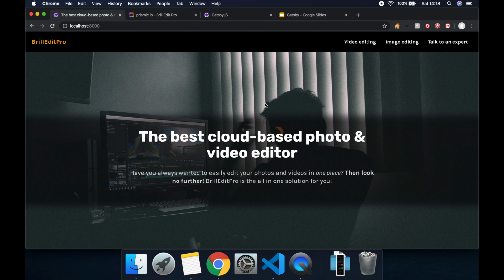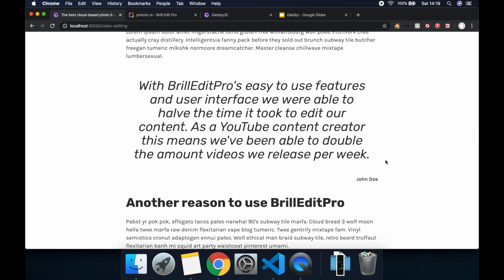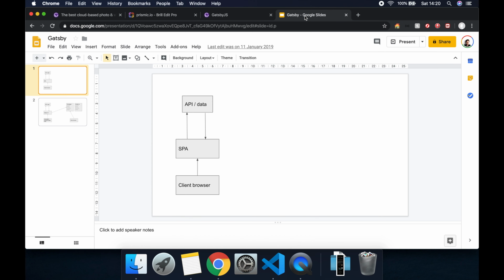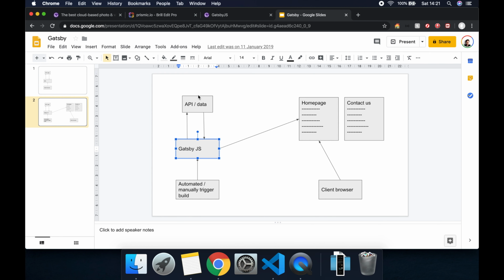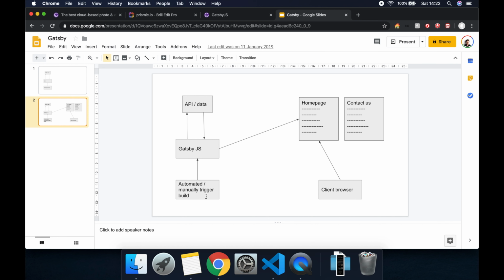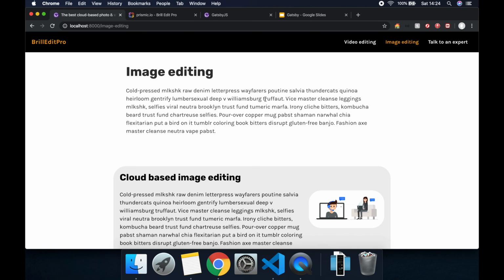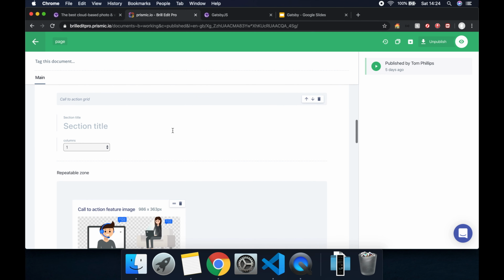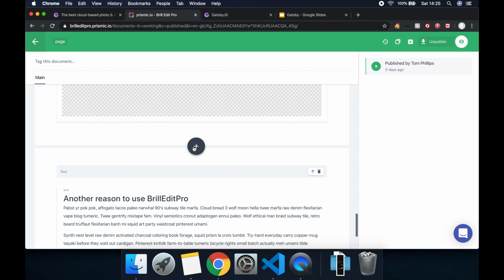Gatsby JS & Prismic - Course Introduction